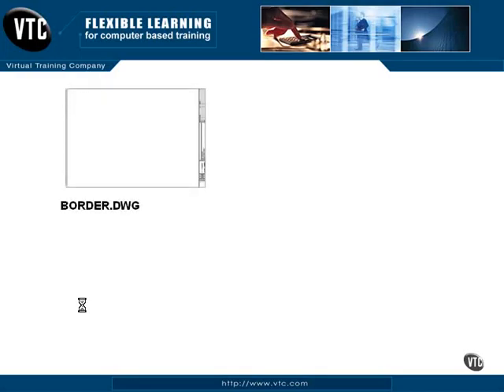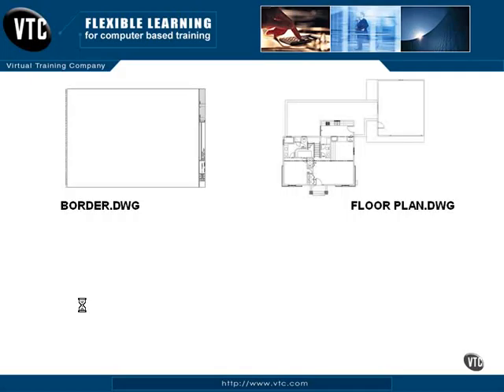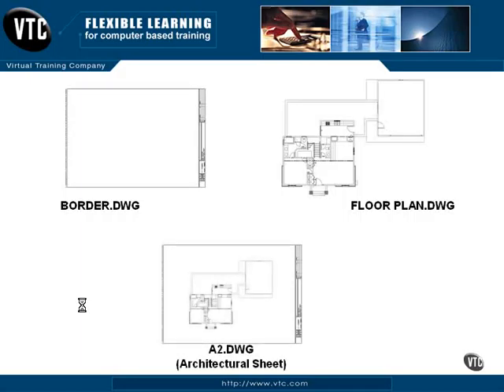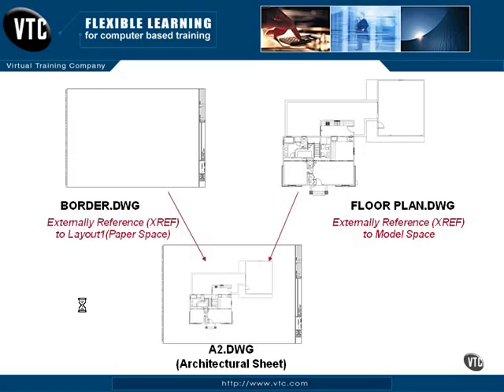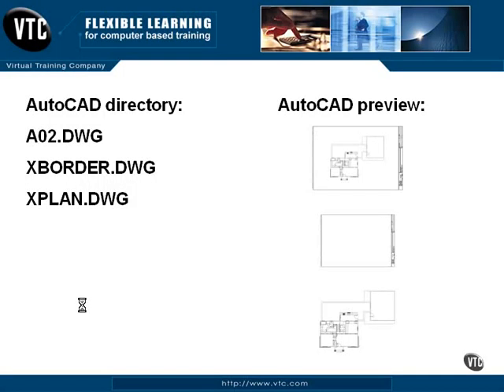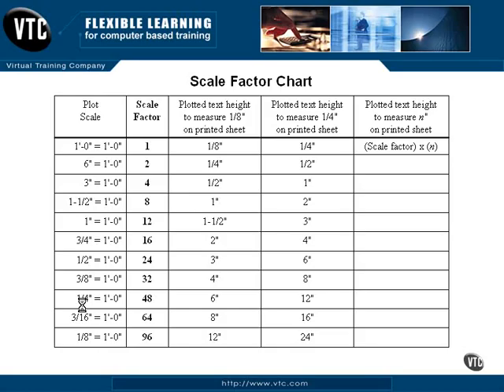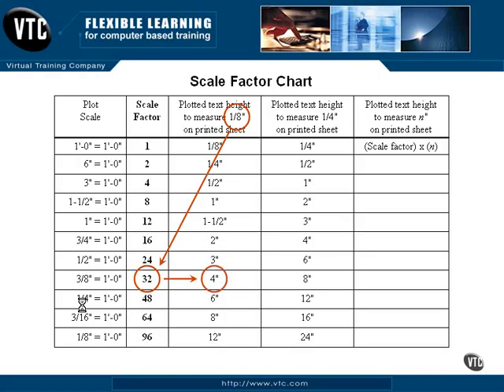AutoCad 2005 For Architects 5